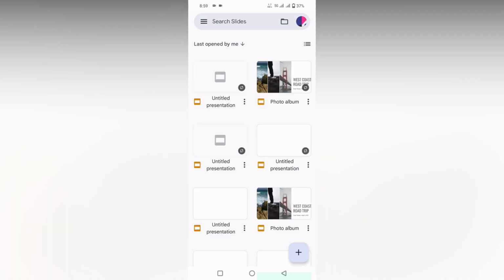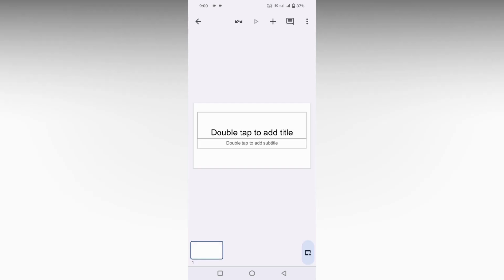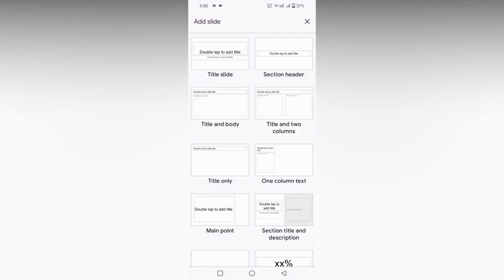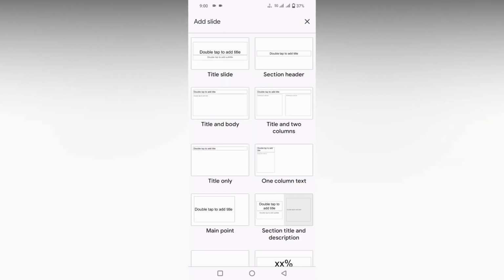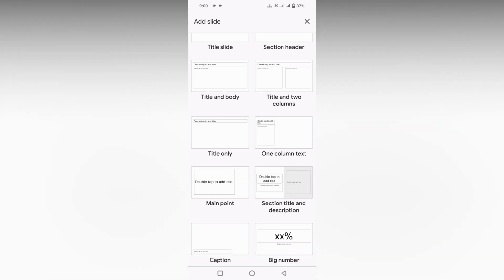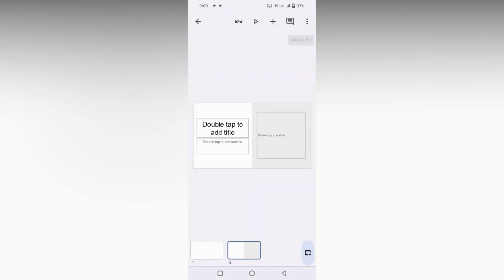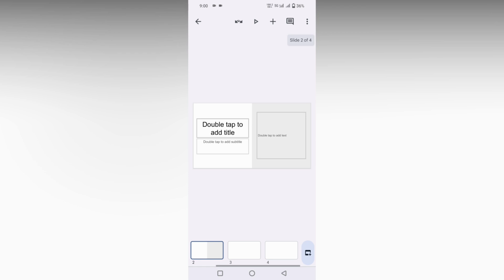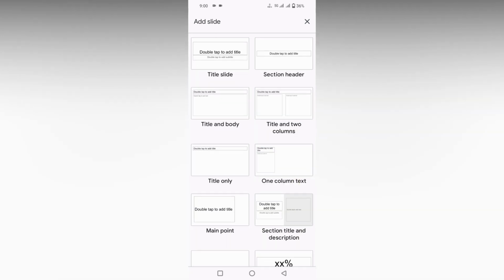How add a new slides in google slides mobile